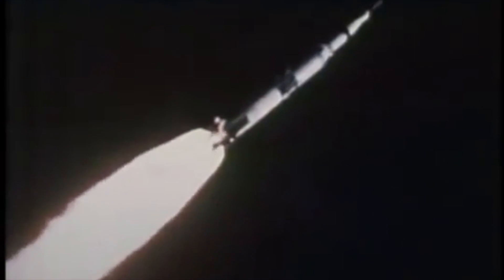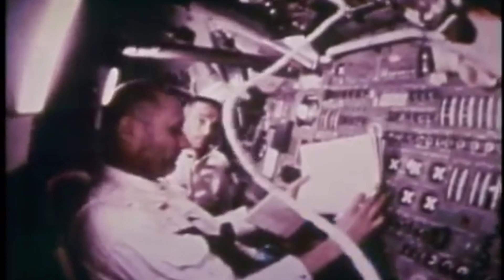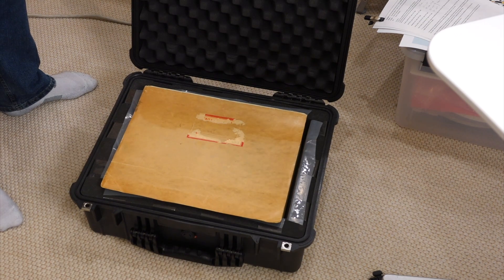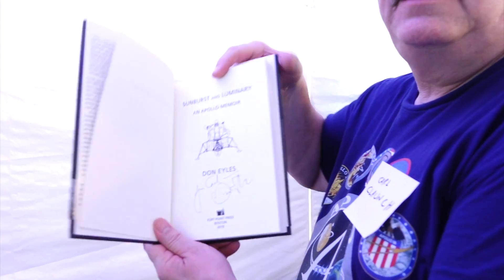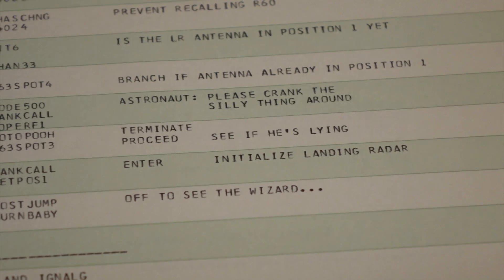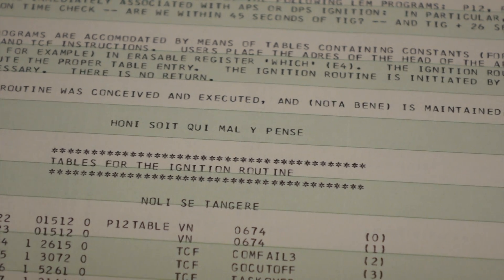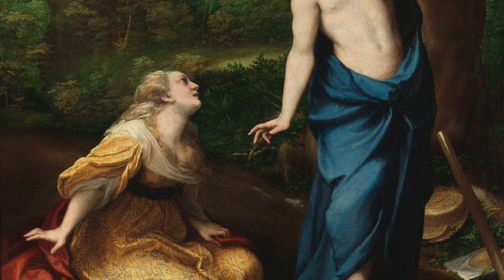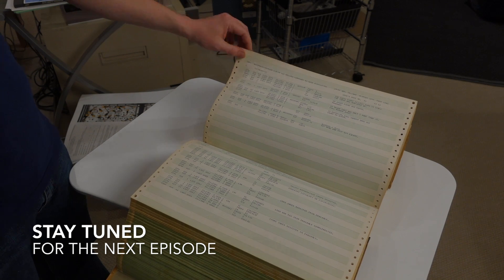Apollo 10 Source Code: The Art of Commenting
Mike has gotten hold of an original listing of the Apollo 10 source code. We look at what might be some of the best ever commenting, embedded into historically significant Apollo code, courtesy of AGC programmer Don Eyles.